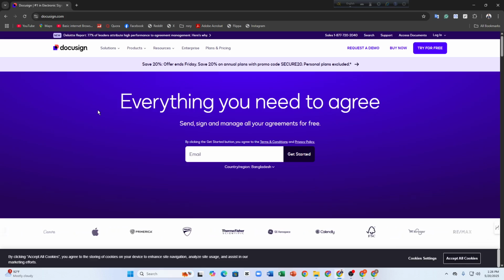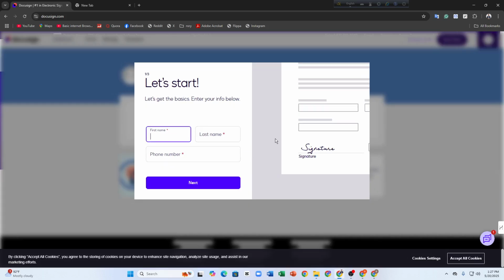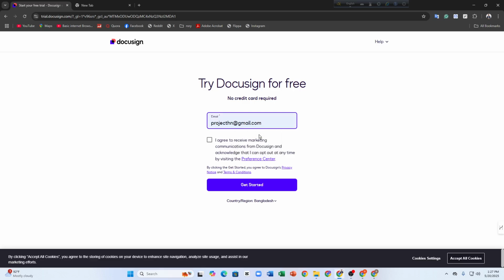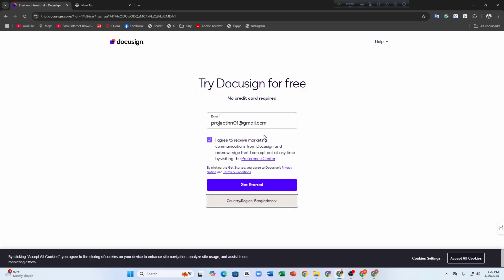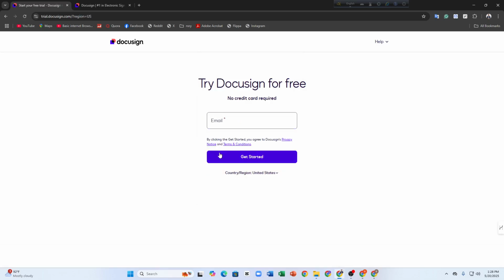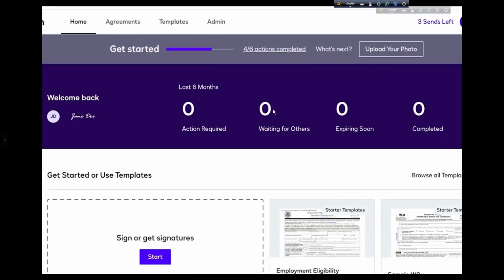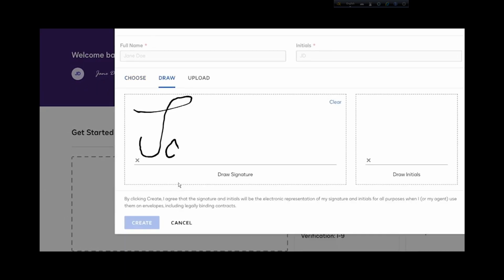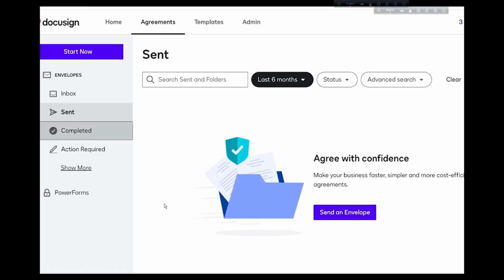How It Works How To Use DocuSign - 2025 | For Beginners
- In this video, we explain how DocuSign works and show you exactly how to use DocuSign to sign documents electronically in just a few easy steps. Whether you're new to digital signatures or want to streamline your paperwork, this tutorial will help you get started quickly and confidently.